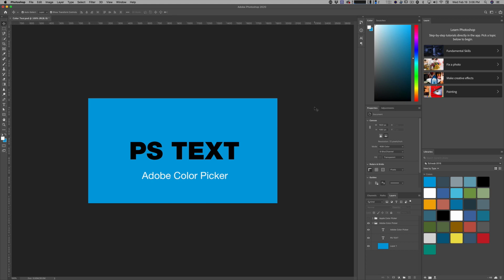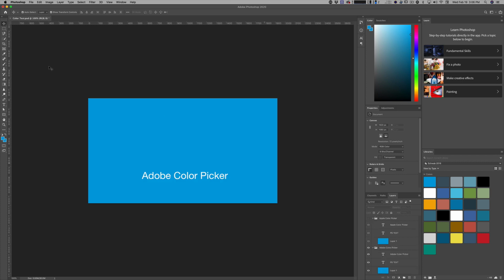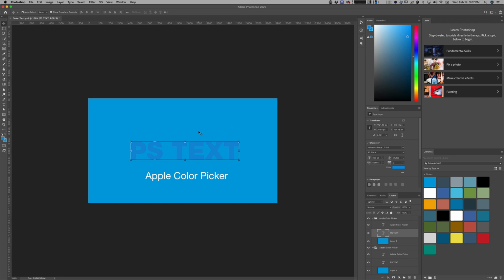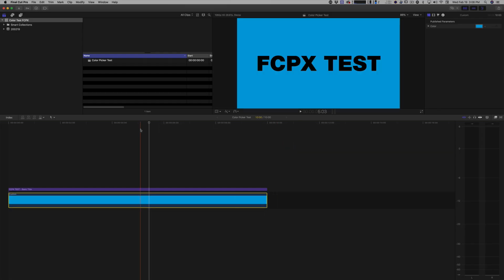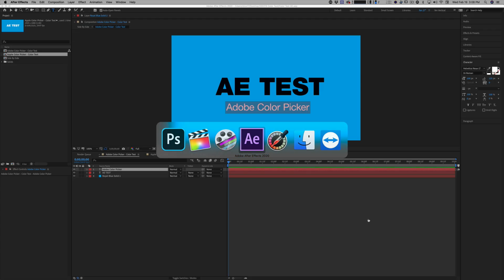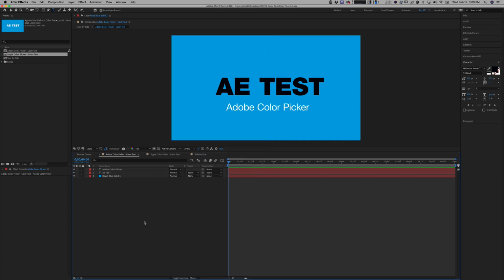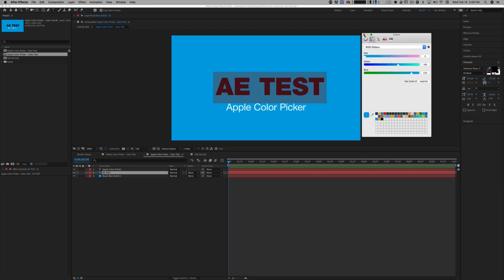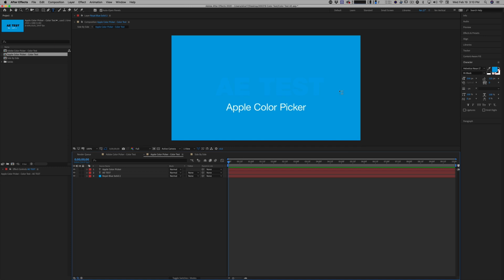Color Test - Apple and Adobe Color Pickers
This is a "revisit" of a problem I highlighted nearly 4 years ago, and it persists... to this day. I'd LOVE to get some Apple people and some Adobe people in a room together and figure out what is wrong. I'll buy you all dinner.

Here's the video I did 4 years ago about the same thing.